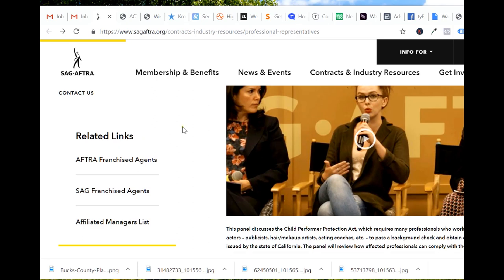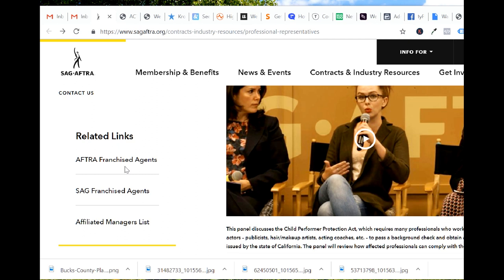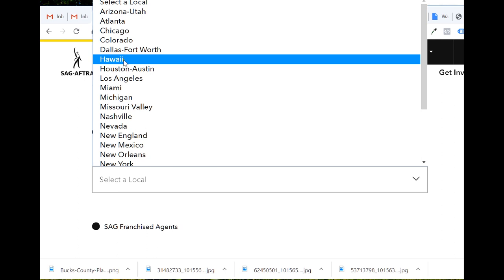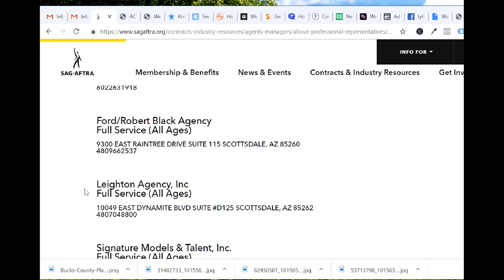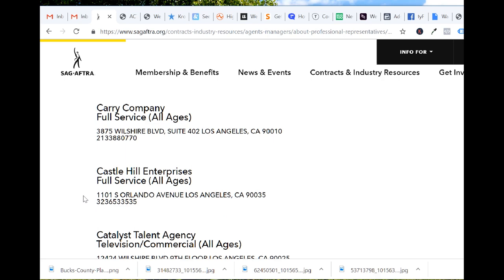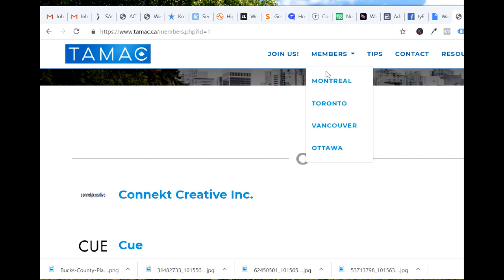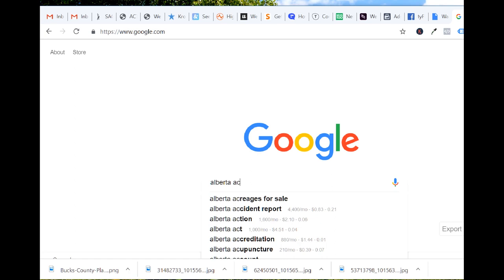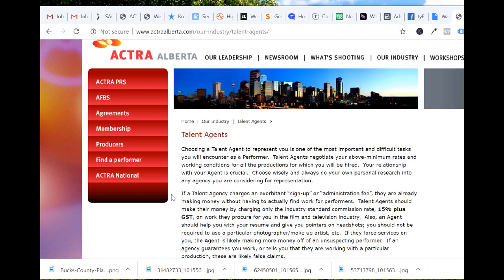How to get an Agent for Acting in USA and in Canada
In this video Jonathan Holeton shows you how to get an Agent for acting in USA and in Canada and also talks a little bit about his start in acting for films and tv.

ABOUT:
Hey Guys, I'm Jonathan R. Holeton aka Johny5, Creative Director/Producer & Digital Marketer of MindWave Studios in St.Paul, Alberta, Canada.
I'm also an Actor , VFX artist and Youtuber who uses Youtube to BEAT Addiction & Mental Disorder. If you struggle, try it too! ｼ

Video by Jonathan R. Holeton of MindWave Studios

Canon 7D
Zoom H4N
Rode NTG2
Mic Stand
Head for tripod
Cheap lights
Aputure Light

If I gave you any kind of value like a few laughs, learned something new that helped you, please don't be shy to buy me a coffee if you can, if you can't that's cool too, sharing the video helps too and if you haven't subscribed, please do. : )

**Remember, Johny5 is Alive...Please join me, my friends.♥